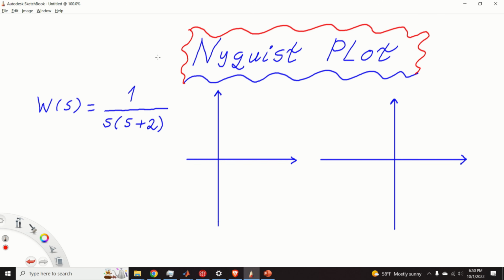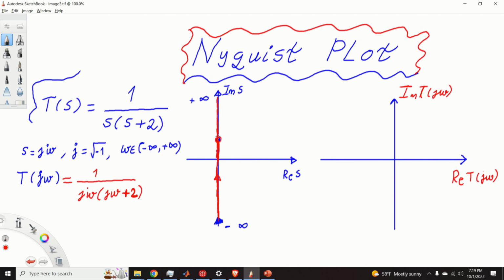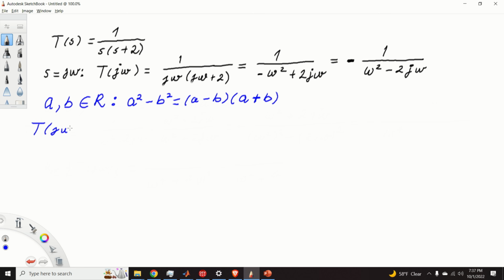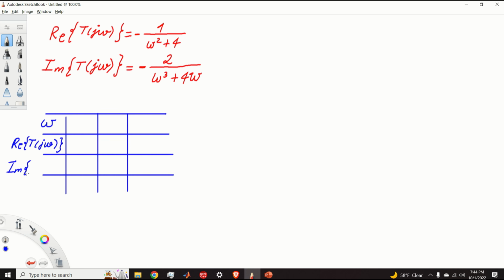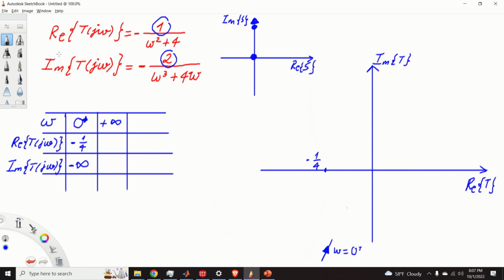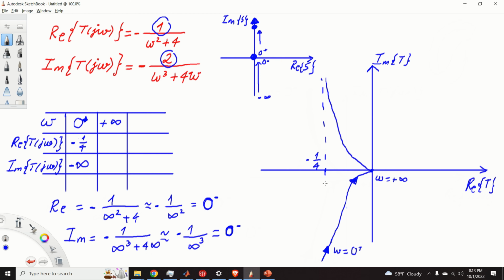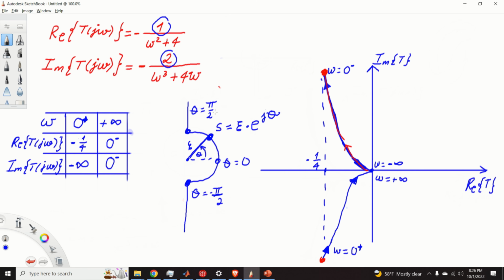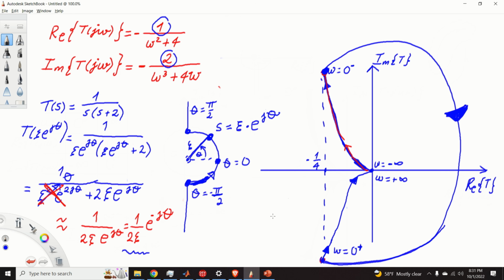Control Systems Tutorial: Sketch Nyquist Plots of Transfer Function by Hand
We provide math, control, signal processing, AI, and robotics tutoring/training and solve complex engineering problems (we charge the United States training and engineering hourly rates).

In this video, we explain how to sketch Nyquist plots of transfer functions by hand. We provide a detailed explanation of how to compute the real and imaginary parts of the Nyquist complex function, and how to deal with imaginary poles. Nyquist plots are used to analyze the stability of dynamical systems.

If you forgot how to sketch Nyquist plots by hand, here is a step-by-step tutorial on how to do that. Please do not ask me why you need to know how to sketch Nyquist/Bode graphs by hand when you might have all these sophisticated tools in your hands, such as MATLAB. I will just say this: you cannot truly learn control and develop deep intuition about control systems without "a pen and paper" way of studying and without hard work. Yes, we should use MATLAB/Python, however, only after we thoroughly learn the basics and after we know what we are actually doing. Unfortunately, I noticed that a number of engineers (especially in the GNC field) use the MATLAB Control Systems/Simulink toolbox without understanding the basics of control.